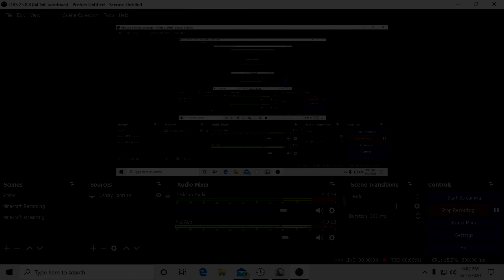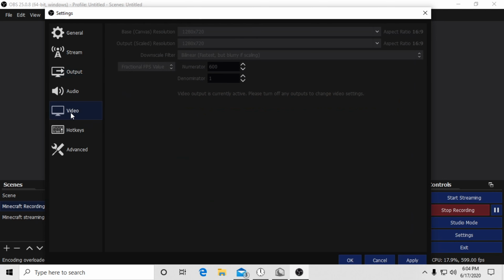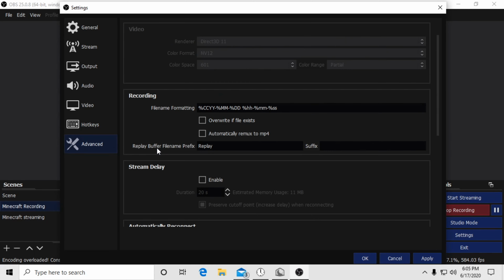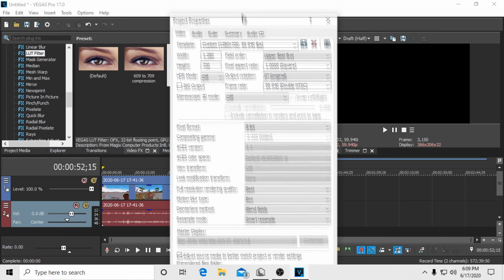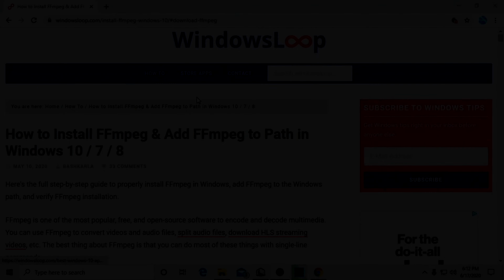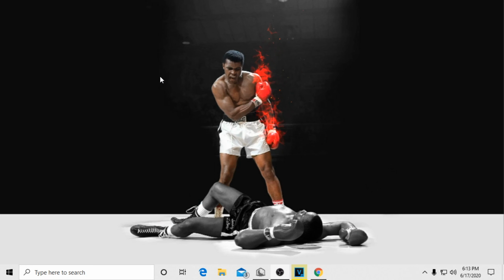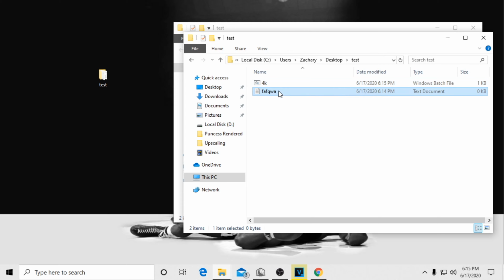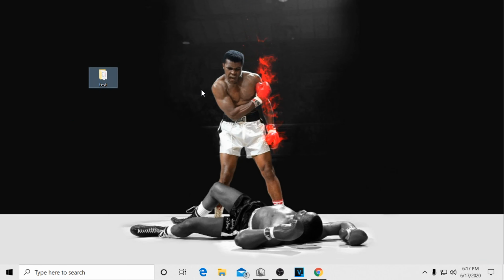Best Minecraft Render Settings / Recording Settings (4k) (Sony Vegas, OBS, FFMPEG)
THANK YOU GUYS SO MUCH FOR 100! I really hope I was able too explain this well. Unfortunately these renders will only work for people who have an Nvidia Graphics Card. However, I might make a video for people who do not have an Nvidia Graphics if this does good. Keep in mind these renders are not mine I did not come up with these. Thanks to Sackboy_Clank5 these were possible. I can not link the discord but there are many people who have his discord for the renders. However, if you followed the video correctly there should be no problems.

Copy and Paste: cd C:\Users\X\Downloads\Upscaling\
ffmpeg  -i CONVERT.mp4 -vf scale=3840:2160:flags=neighbor -c:v h264_nvenc -profile high -preset slow -rc vbr_2pass -qmin 17 -qmax 22 -2pass 1 -c:a:0 copy -b:a 384k VIDEO.mp4

★ About Video
● Texture Pack: Azert Final
● Server IP: lunar.gg
● Song(s): n/a

★ PC Specs/Apps
● CPU: I7 9700K @ 5.0 GHz
● GPU: RTX 2080
● RAM: 32 GB DDR4
● Recording software: OBS Studio 25.0.8
● Editing software: Vegas Pro 17

★Peripherals
● Keyboard: Corsair K90 Platinum (Cherry MX Switches)
● Mouse: Razer Naga Trinity (Wired Optical)
● Monitor: Asus & Acer Monitor (240hz) (Duel Setup)
● Headset: Astro Gaming A10
● Mousepad: Steel Series QCK XXL